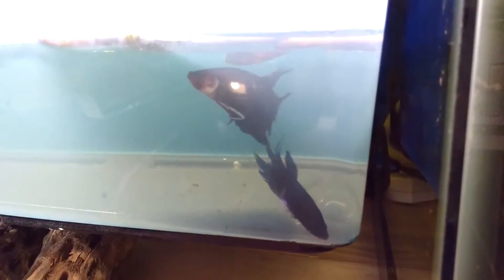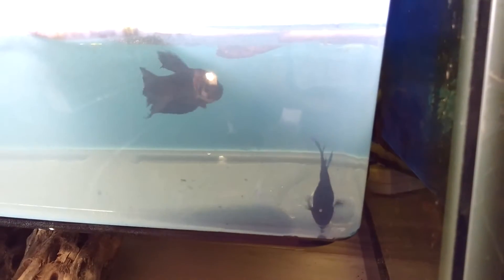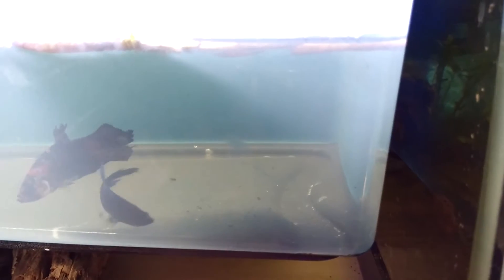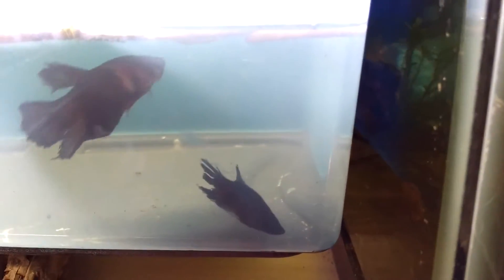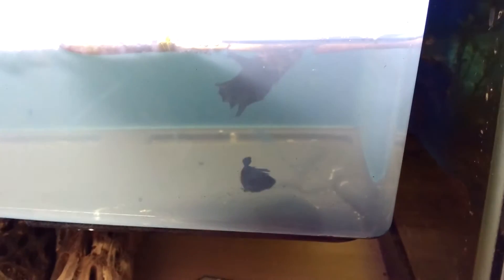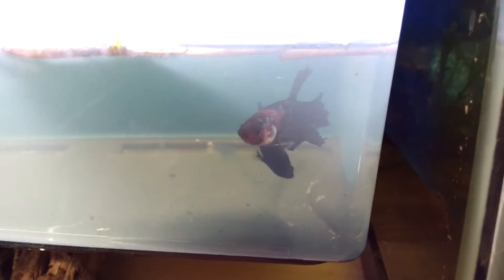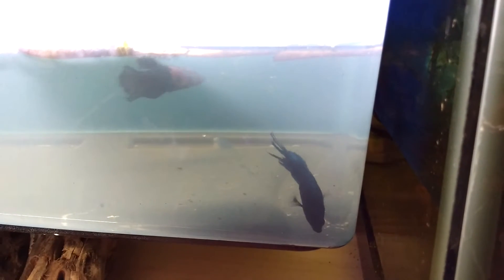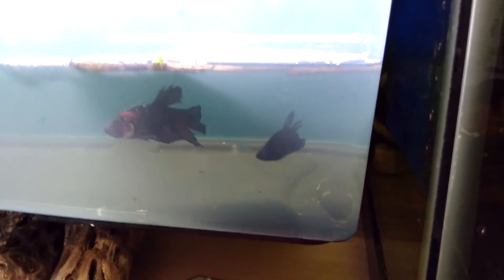Betta Breeding Part 2